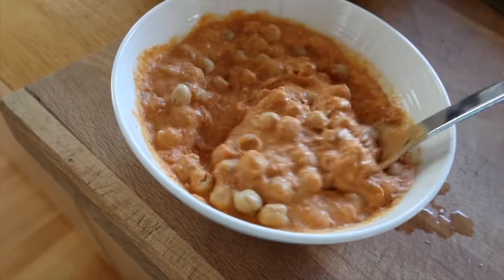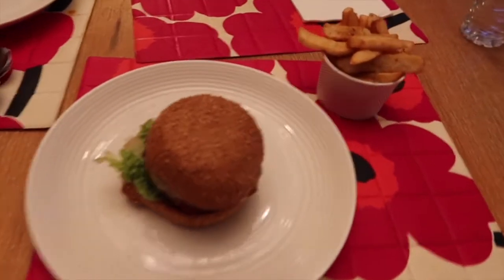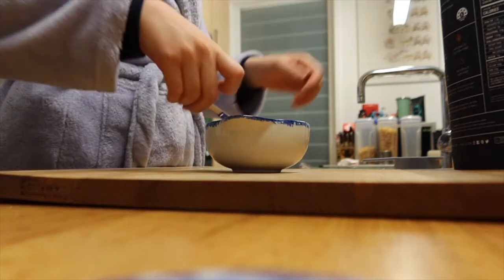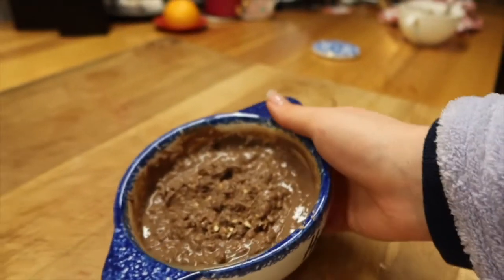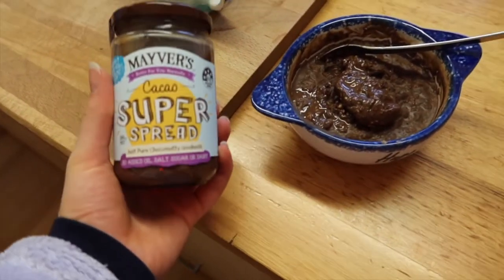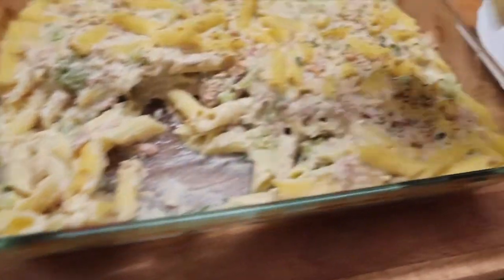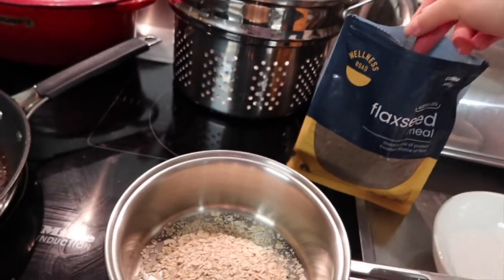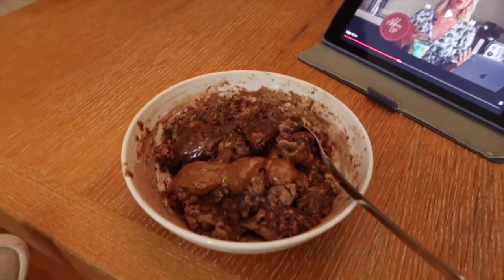What I eat in a week | yummy, easy recipe ideas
Hey everyone,

If you enjoyed it, be sure to let me know. I am hoping to film some more "what I eat in a day" videos - let me know id you'd like to see them.

FAQ
How old are you? 19.
Where are you from? Melbourne, Australia.
Do you have any other social media? Yes, Instagram and TikTok - links are mentioned above.
What camera do you film with? Canon Powershot G7X Mark 3.

SUB COUNT
1.02k subscribers - aaah thank you so much! Love you all xx